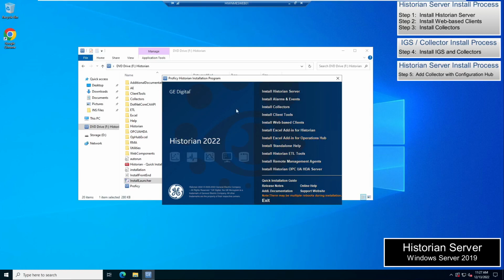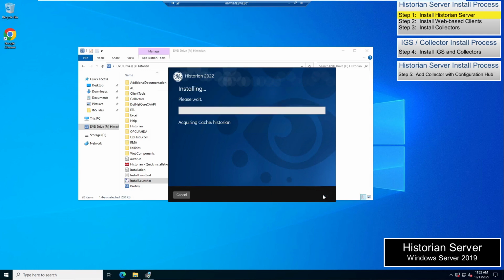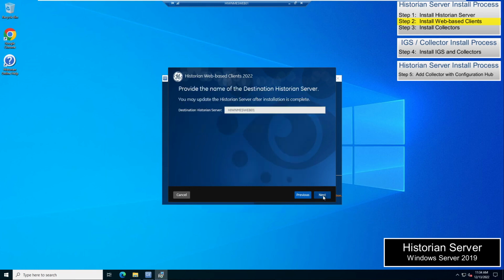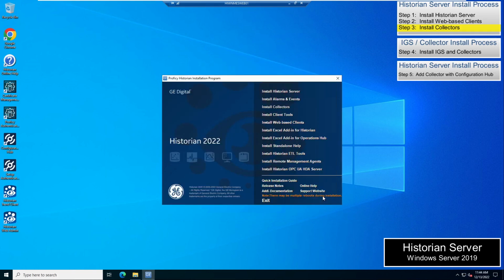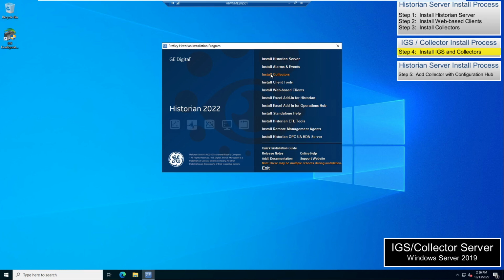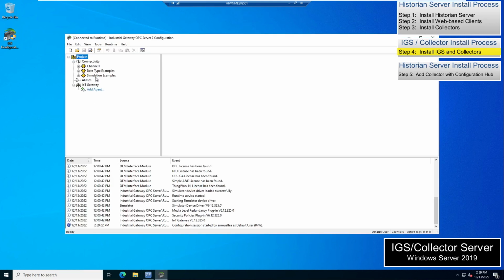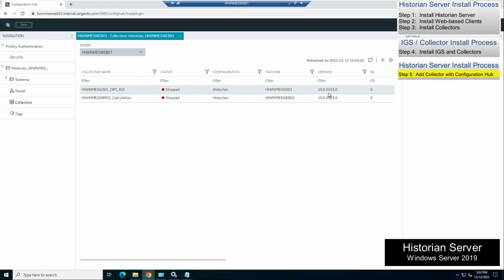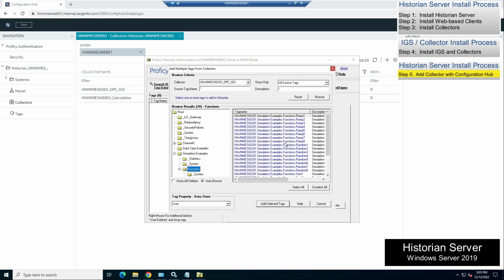GE Historian 2022 Installation Guide (Step-by-Step) | Server, Web Clients, OPC, IGS, Collectors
Learn how to install GE Historian V2022 with this complete step-by-step tutorial. We cover server setup, web-based clients, OPC and IGS collectors, and remote collector configuration using Configuration Hub.

🔧 Timestamps:
0:00 Introduction
0:25 Install Historian Server
2:15 Install Web-Based Clients
4:48 Install Collectors on Historian Server
5:42 Install IGS Server
6:10 Install Collectors on Collector PC
8:50 Add Remote Collector with Configuration Hub